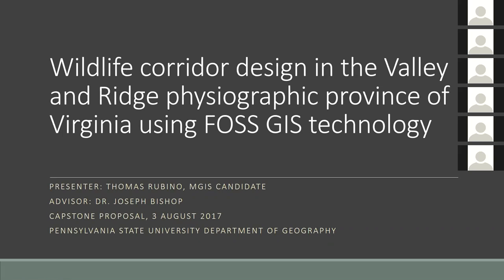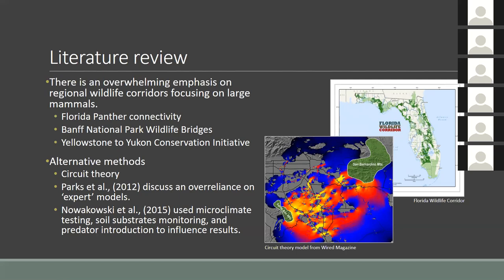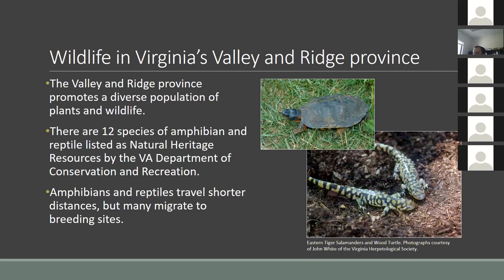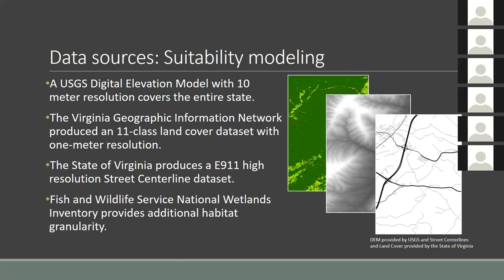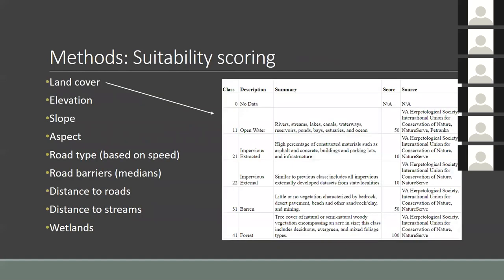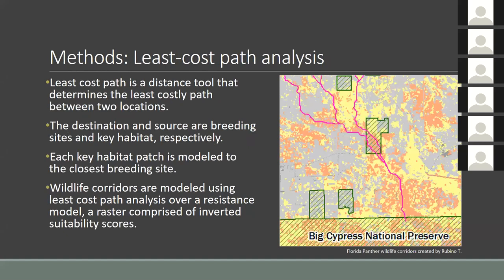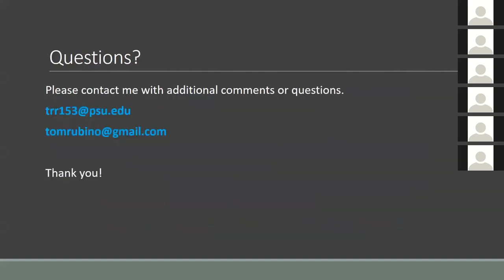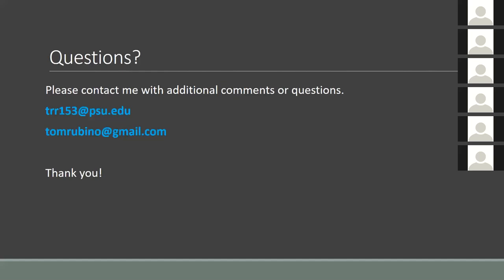596A presentation Rubino 20170803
Summer 2017 GEOG 596A peer review presentations